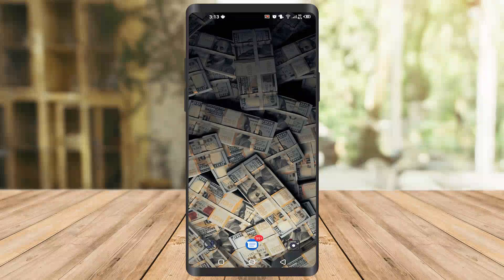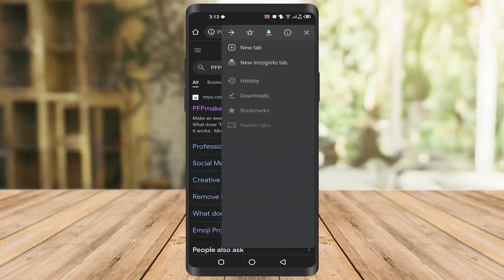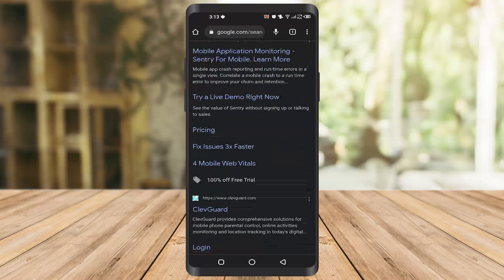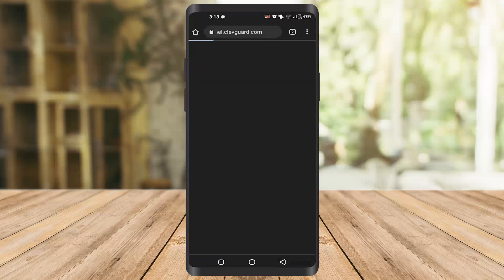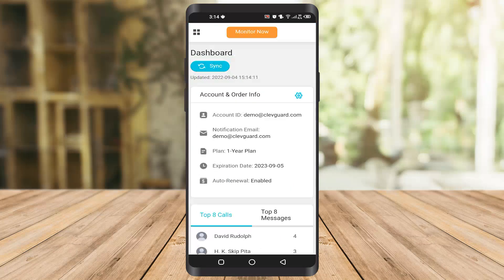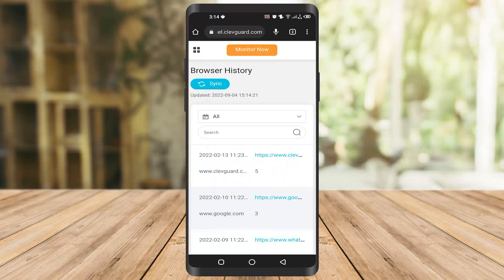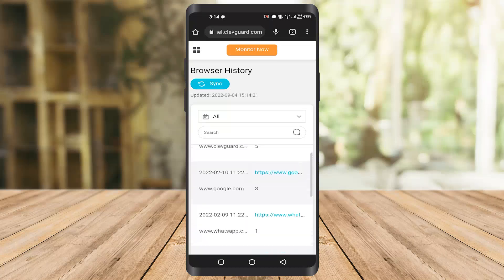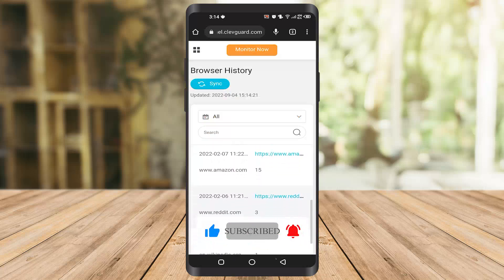How To View My Incognito History on Android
android androidtips androidtricks Learn how to view incognito web history in chrome browser on your Android phone easily.